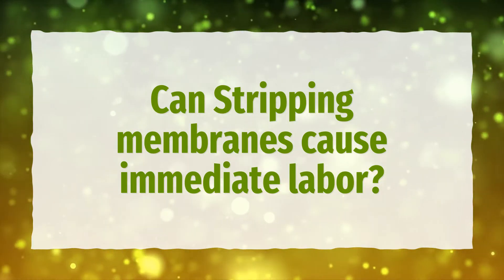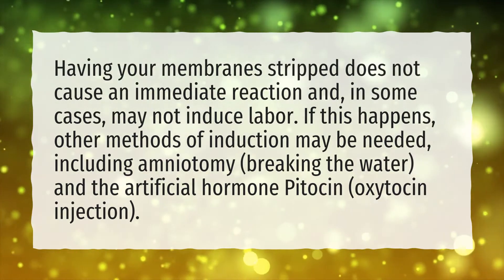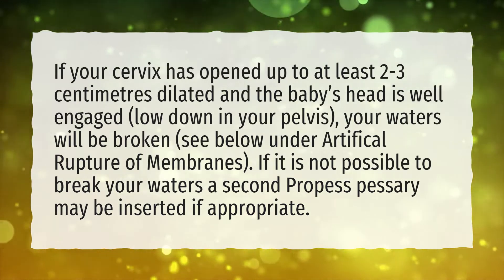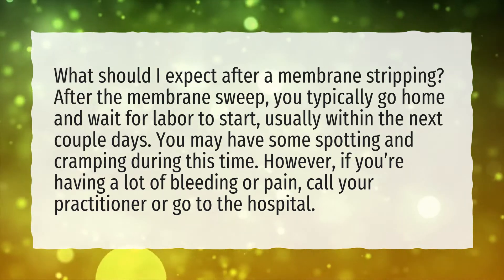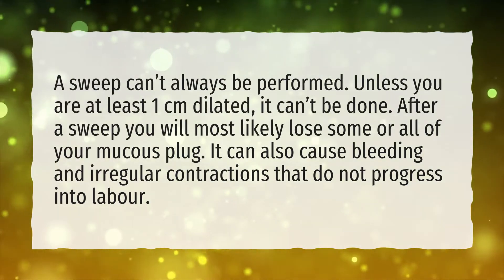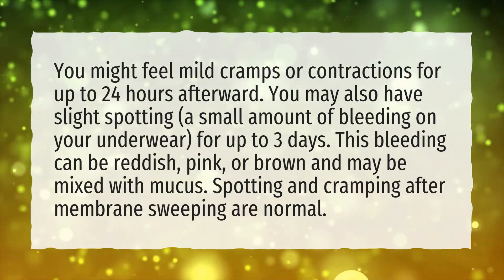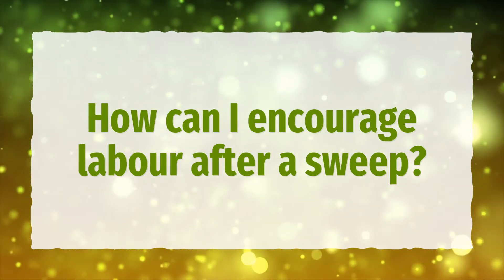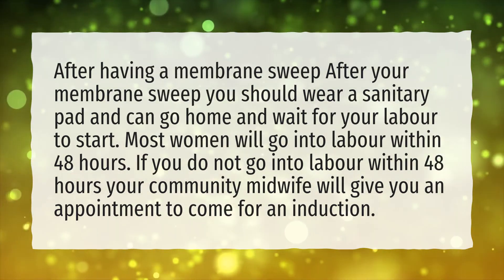Can Stripping membranes cause immediate labor?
More About How Long After Stripping The Membranes Does Labor Start? • Can Stripping membranes cause immediate labor?